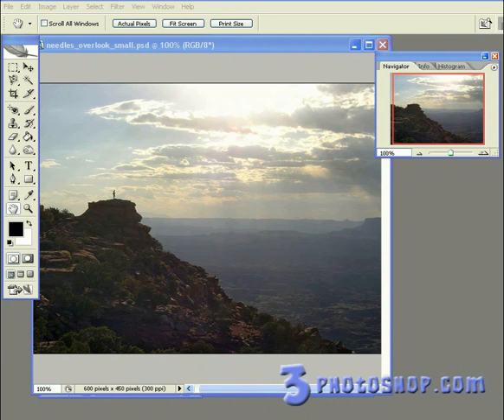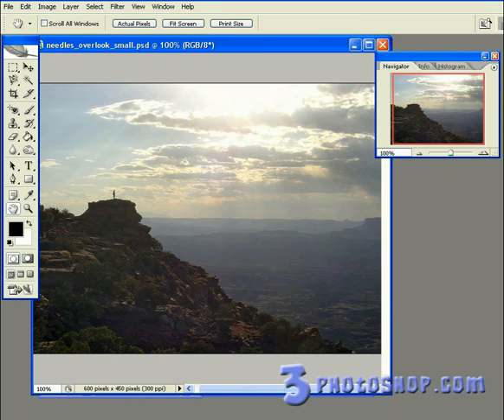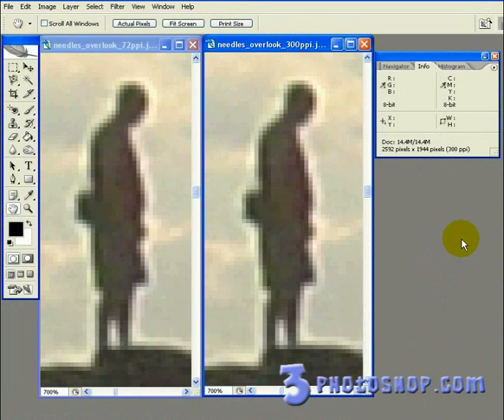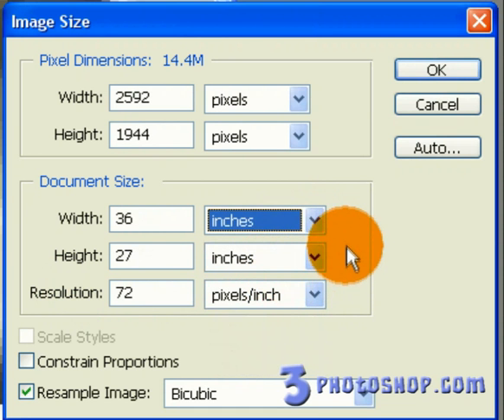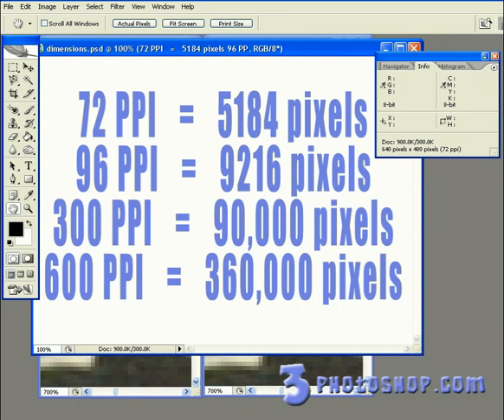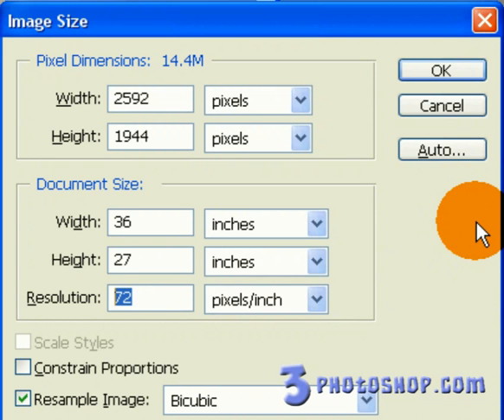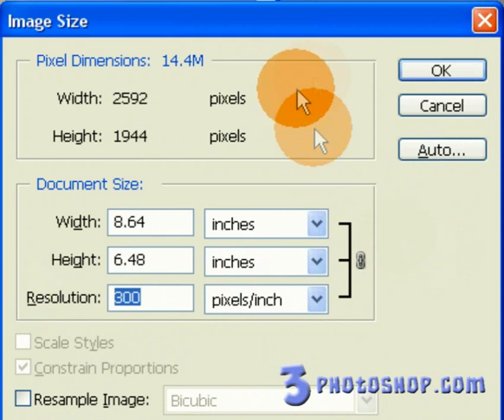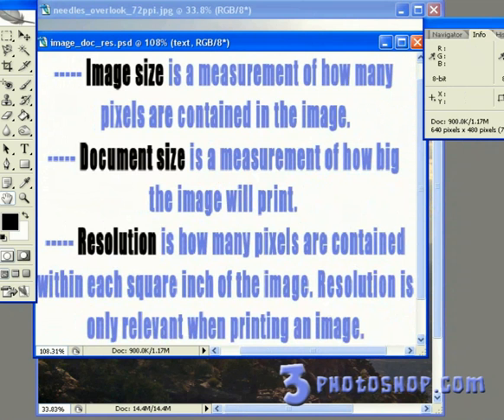Image Size & Resolution in Photoshop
This pixel based tutorial looks specifically at the confusing subject of image size and resolution. Here we'll delve into the image size dialogue box and hit the subject head on.